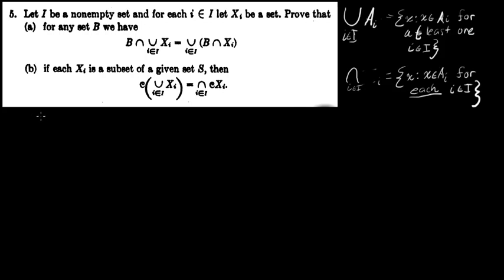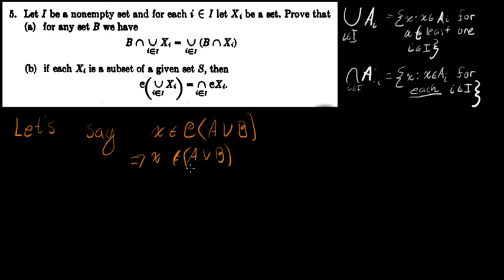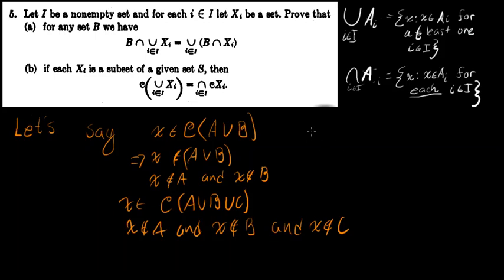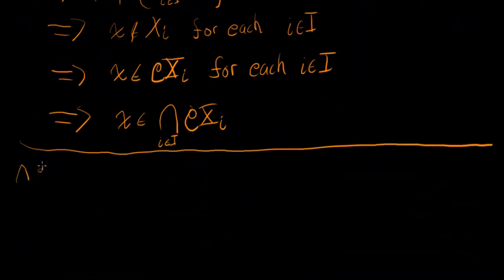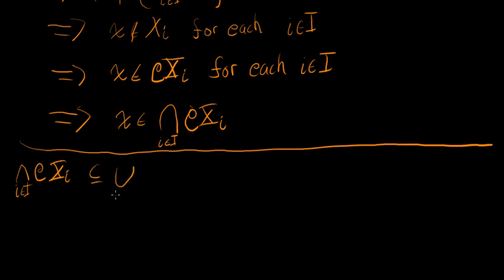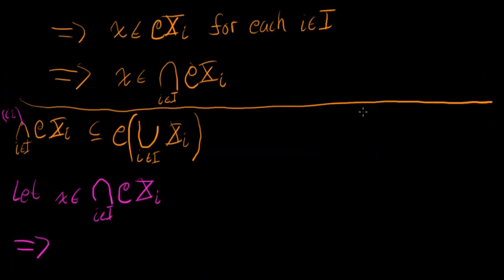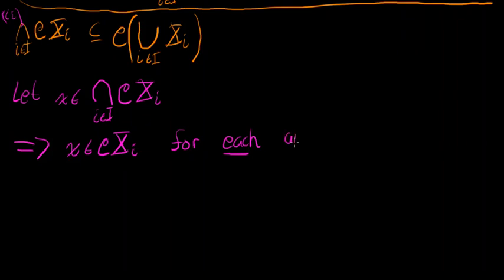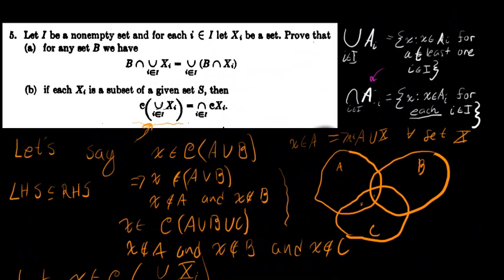Set Theory | Unions and Intersections of Family of Sets | Problem 5b | Chapter 1 | Intro to Analysis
Problem 5b in Intro to Analysis by Maxwell Rosenlicht
Showing a generalized statement of Demorgan's Law.
Intersections and Unions of a Family of Sets